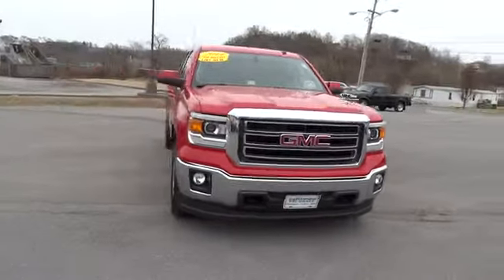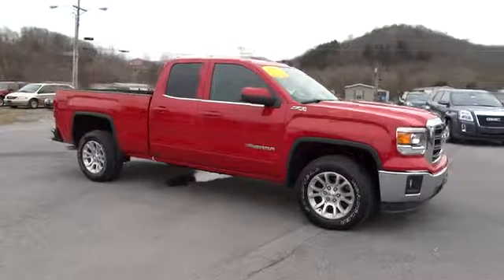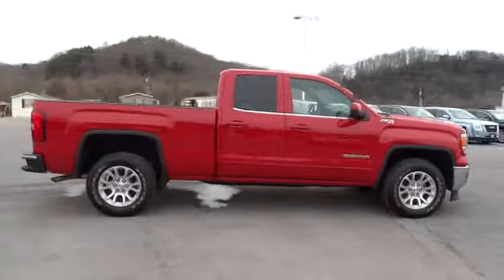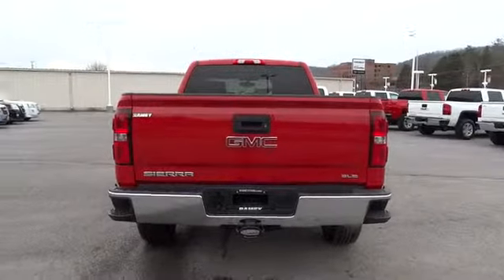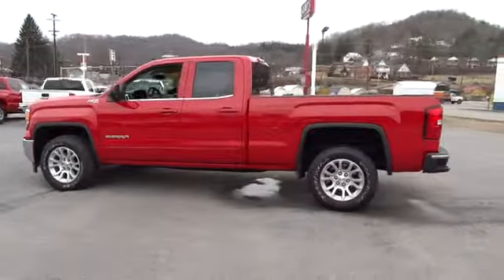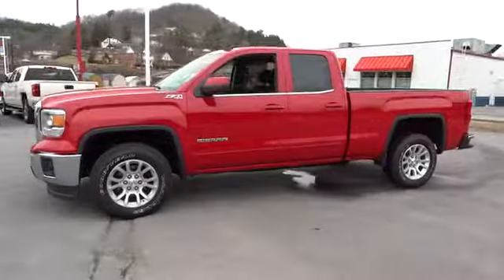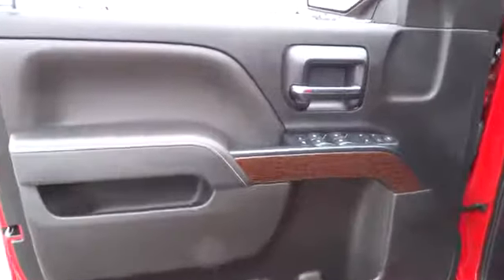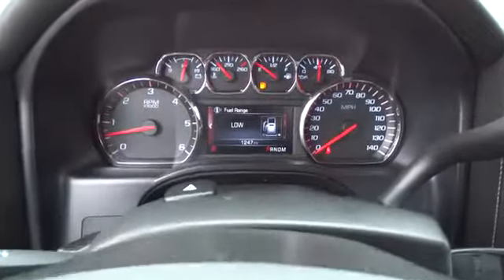2014 GMC Sierra 1500 Used, Richlands, Grundy, Lebanon, Hurley, Pikeville, VA 14067A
2014 GMC Sierra 1500 SLE - Stock#: 14067A - VIN#: 1GTV2UECXEZ100426

Ramey Richlands
2850 Clinch Street